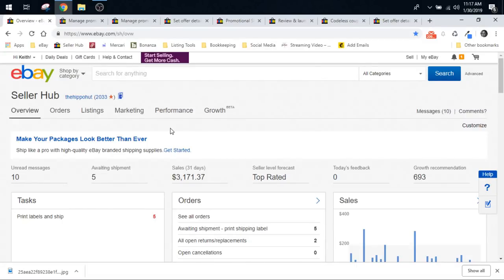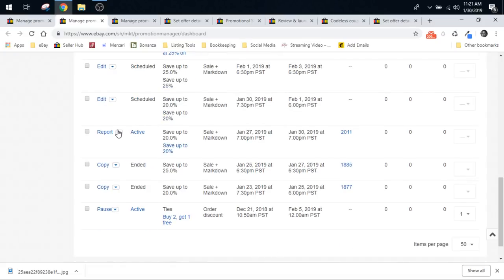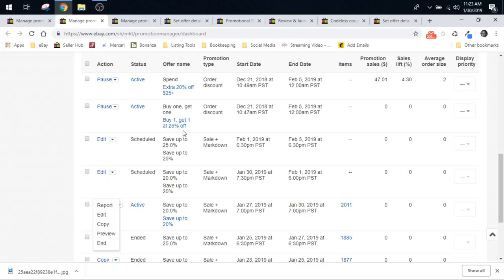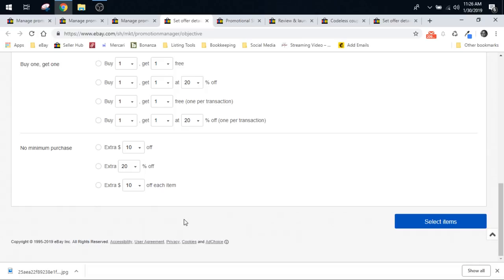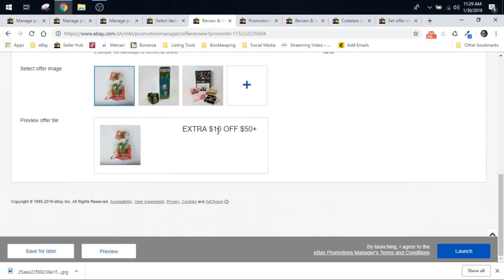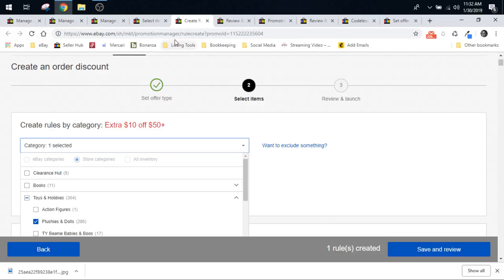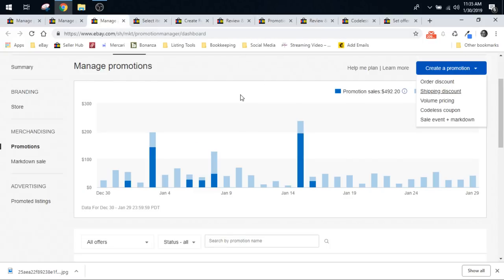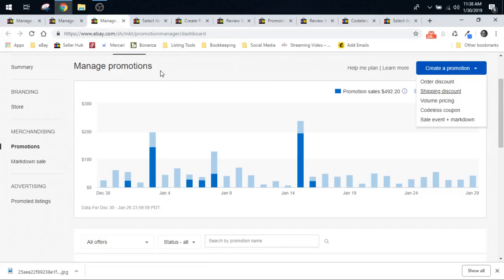How to Set up Sales in Your eBay Store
Buy your copy of our 2019 Clothing Guide!

Join our new FB Group!

450 Turbo Thermal Printer Labels
4XL Thermal Printer Labels

The Boxery
Where we order our polymailers and boxes:

Our eBay Store: